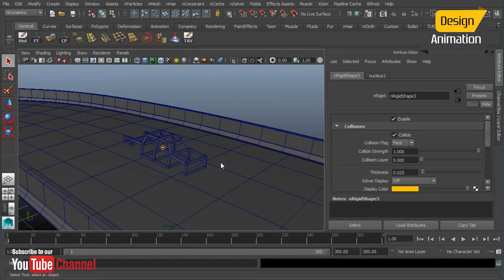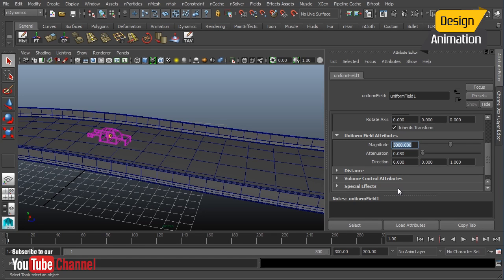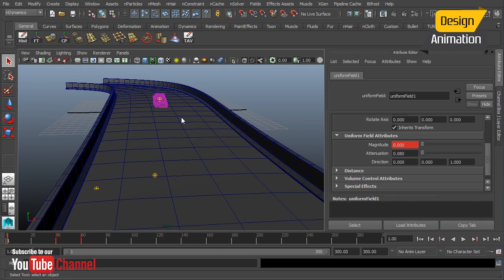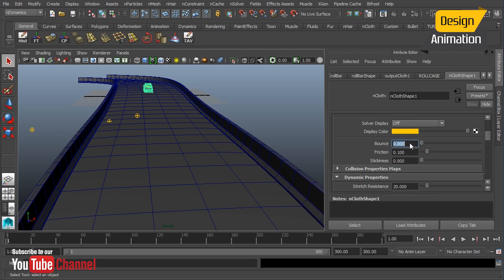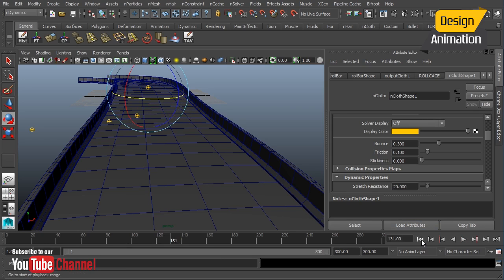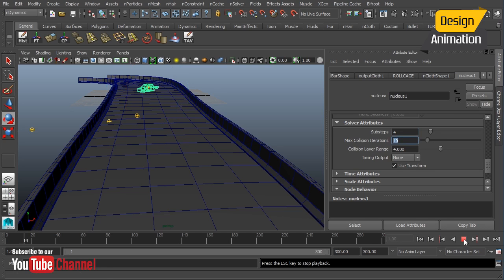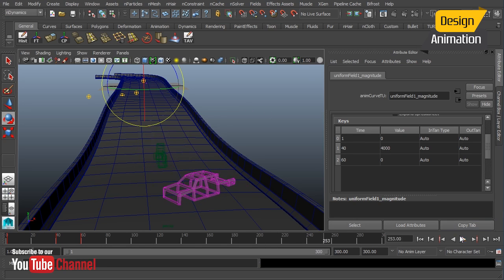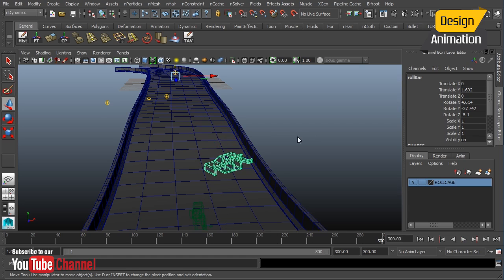Autodesk Maya Tutorial | Car Crash Animation | Complete Course - Part 7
Topic# Rolling the Vehicle
Description:
The focus of this Maya tutorial is to use nCloth to destroy parts of a vehicle. In this tutorial we'll take a vehicle and have it flip down a highway. We’ll simulate the effects in order to get an accurate and true-to-life representation of a real car crash. Then, we'll cover how to dent metal, shatter glass, and make parts break off.

By the end of the Maya training you'll have a solid understanding of how to use nCloth to destroy most objects.